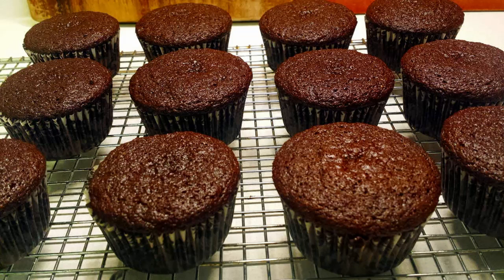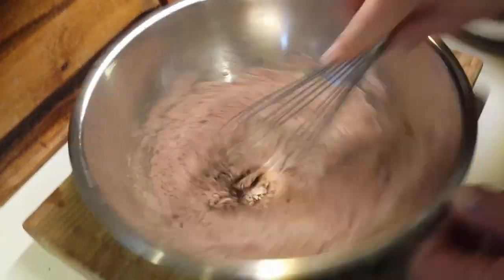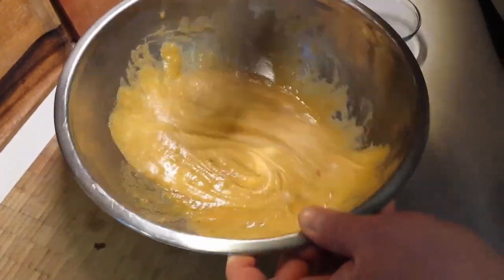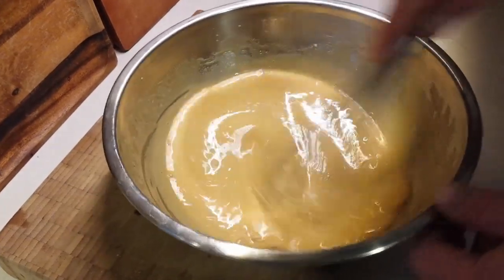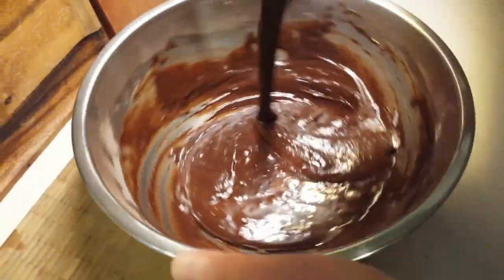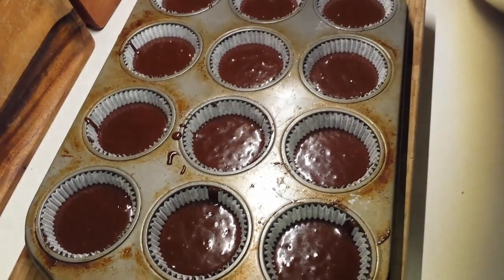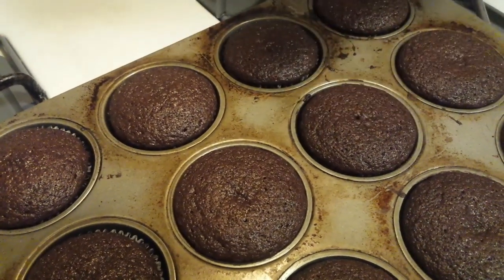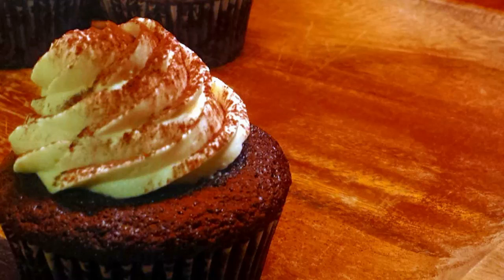Easy Chocolate Cupcake Recipe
The chocolate cupcake is one of the staples of the dessert repertoire. This one has the benefit of being open textured and moist, providing a good vehicle for delicious frosting. These cupcakes are not domed; they are not intended to expand past the top of the cup. This batter will not work properly if the cups are overfilled, so be sure to fill them only halfway.

Domed cupcakes require a closer-textured crumb, and will not accept as much frosting because of their shape. However, such a shape is more desirable for filled cupcakes, which generally need less frosting.

Makes roughly 14 cupcakes.

Equipment:
• 1 large mixing bowl
• 1 medium-sized mixing bowl
• 1 small dish for cracking eggs
• stout fork or whisk

Ingredients:
3⁄4 cup AP flour
1⁄2 cup natural cocoa powder not Dutch processed
3⁄4 tsp baking powder
1⁄2 tsp baking soda
1⁄4 tsp salt
2 ea eggs large
1⁄2 cup sugar
1⁄2 cup brown sugar
1⁄3 cup vegetable oil perhaps try a nut oil: peanut, hazelnut, coconut
2 tsp vanilla extract or liquor
1⁄2 cup buttermilk

Procedure:
1. Things work better if all the ingredients are at room temperature, so if possible, let eggs, butter and milk sit out for a bit before beginning.
2. Preheat the oven to 350°F.
3. Set up about 14 cupcake liners.
4. In a large bowl, combine flour, baking powder, baking soda and salt thoroughly.
5. In another bowl, combine the sugars.
6. In a small dish, crack the eggs and ensure that no shell has fallen into them.
7. Add the vanilla to the eggs.
8. Add the eggs to the sugar, and beat thoroughly.
9. Add the oil and buttermilk to the egg-and-sugar mixture.
10. Add half of the wet ingredients to the dry, and mix just enough to bring the batter together. Then add the rest of the wet ingredients and fold together with the whisk just enough to combine everything.
11. Fill the cups only halfway.
12. Bake for 18-21 minutes, until a toothpick in the center comes out clean. It is probably best not to rotate these unless you know your oven is particularly uneven.
13. Allow the cupcakes to cool on a rack until they are room temperature before attempting to apply frosting. Alternatively, wrap them in plastic wrap and freeze them for later defrosting and ... frosting.